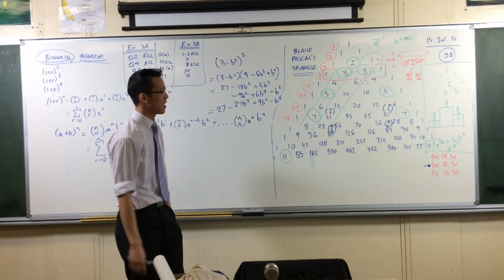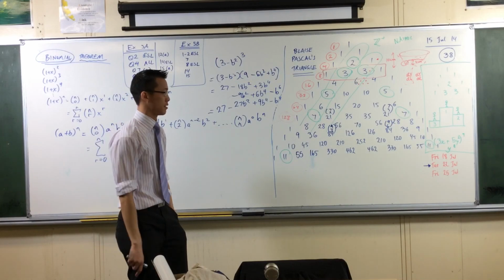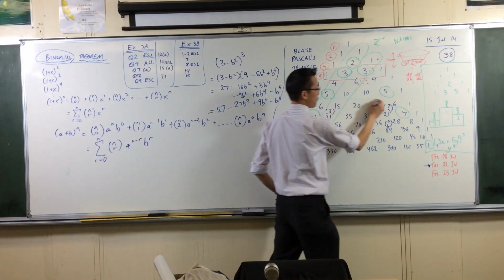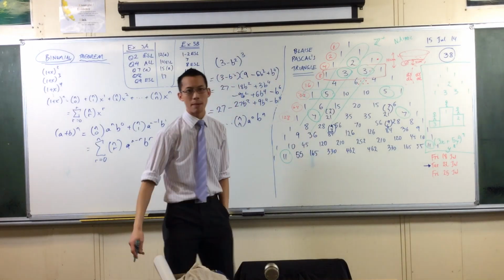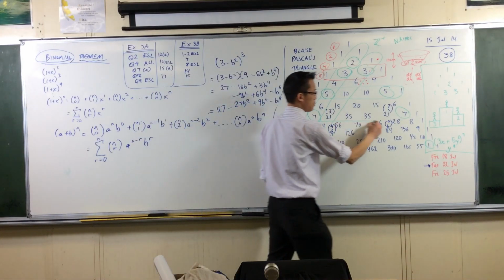Primes in Pascal's Triangle = Mindblown.